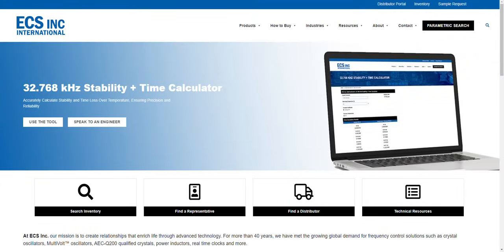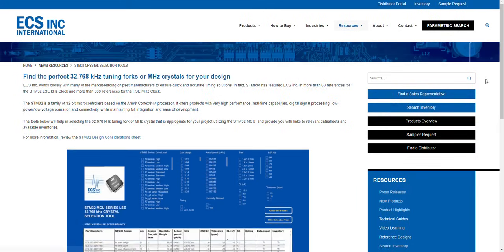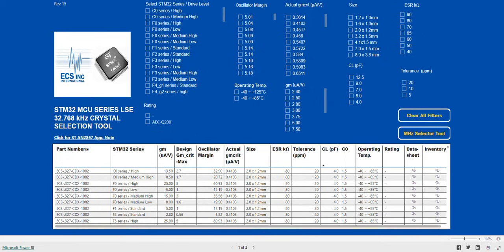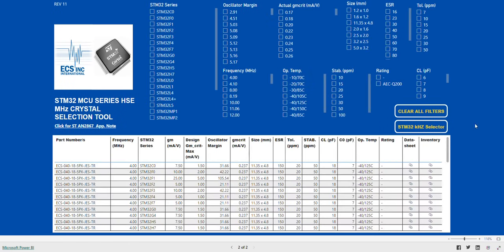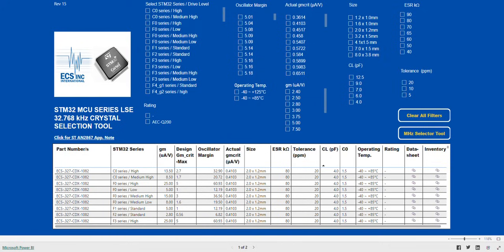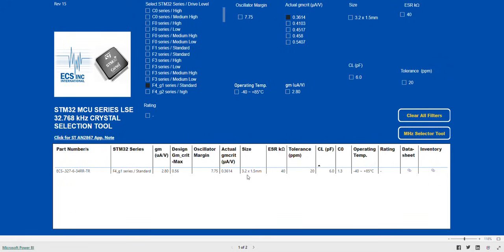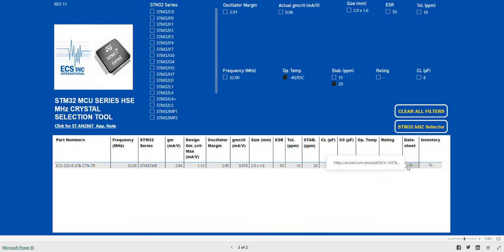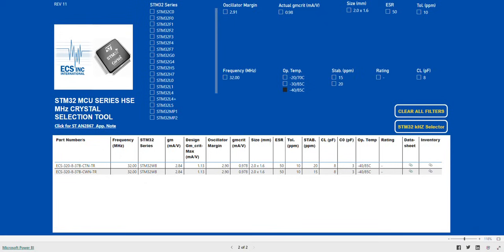STM32 Selection Tool Tutorial - ECS Inc. International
This is a tutorial on how to use the ECS STM32 Selection Tool.